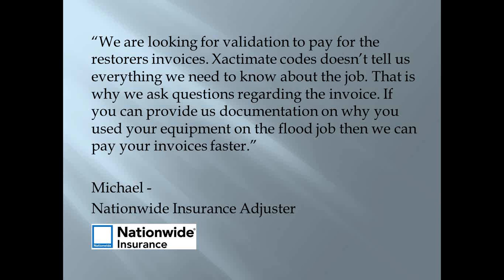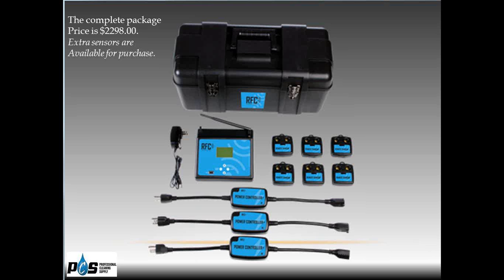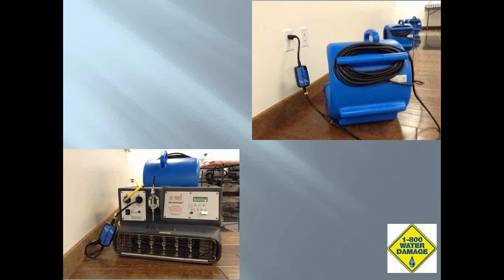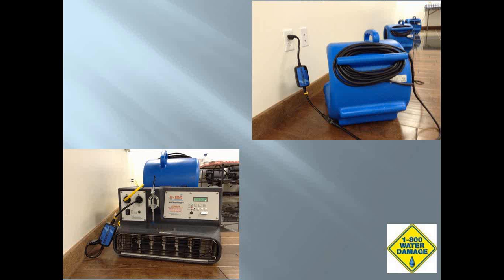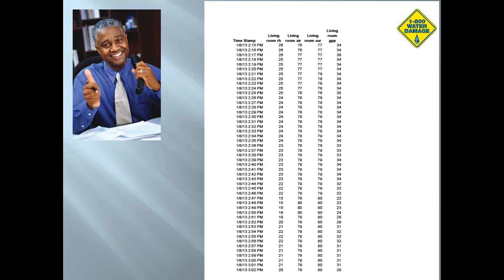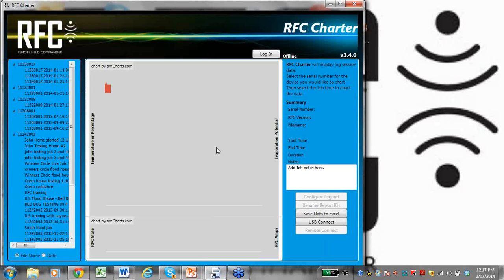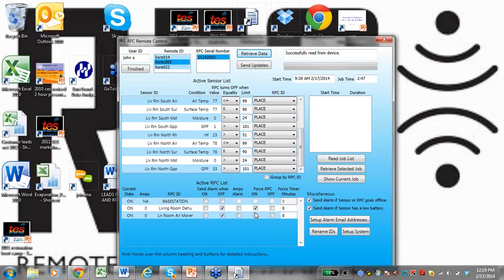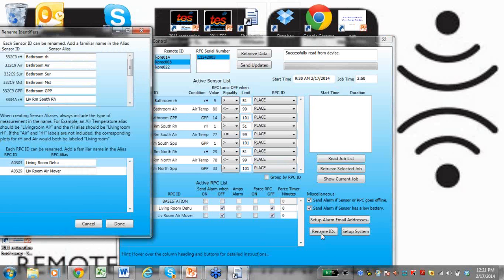Remote Field Commander Video for 1800-Water Damage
Here is a short video regarding the advantages of using the Remote Field Commander on mitigation jobs.